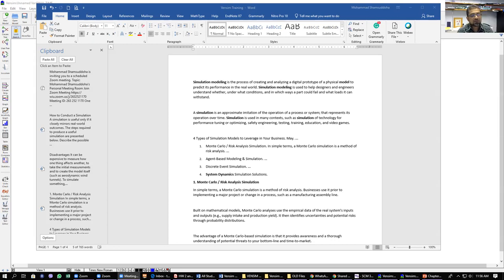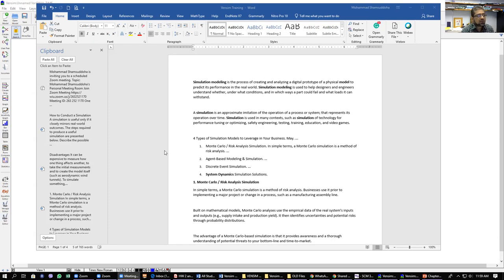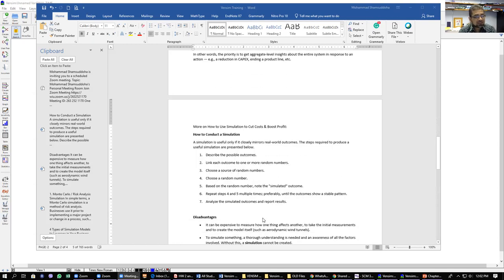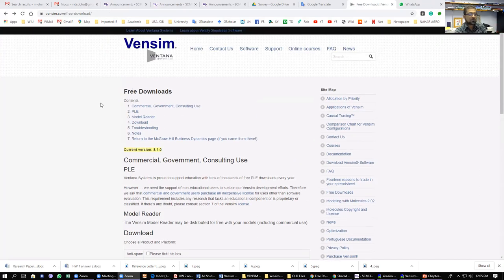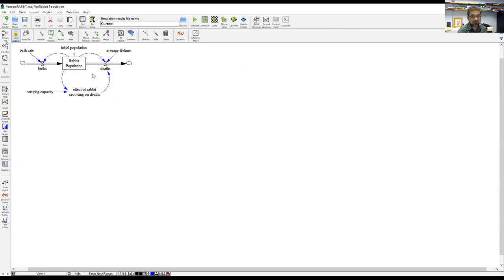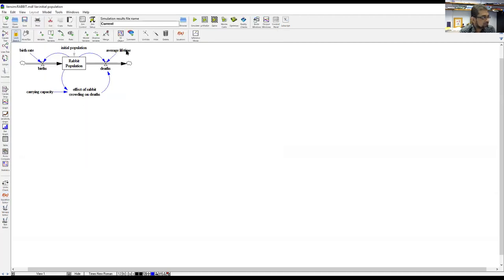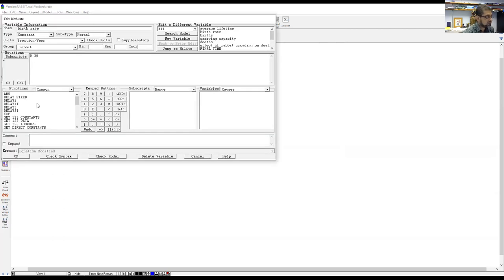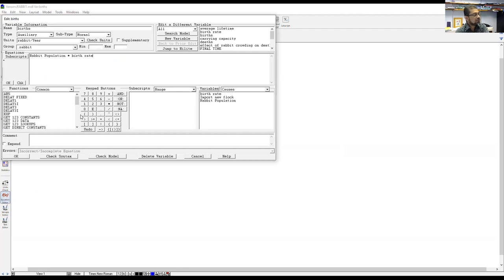Simulation Modeling and Vensim Basic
This is an informal video on learning simulation modeling under Vensim platform.